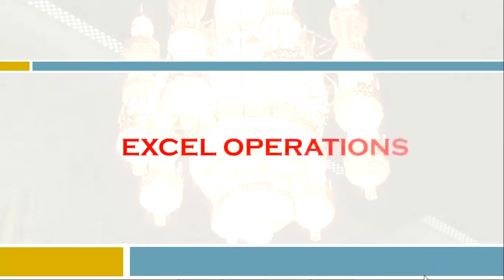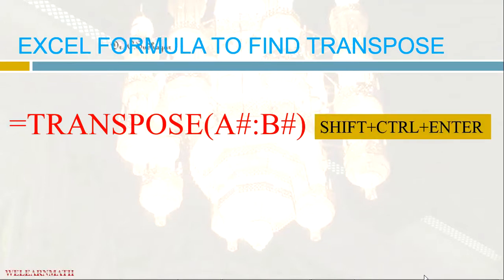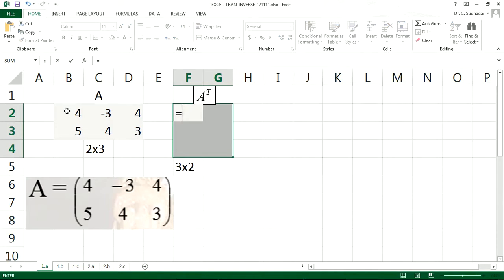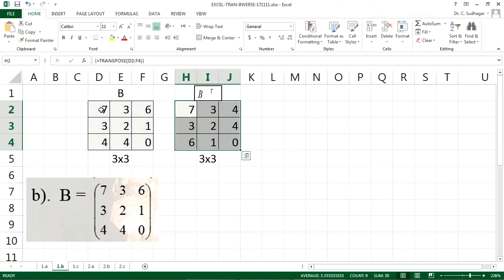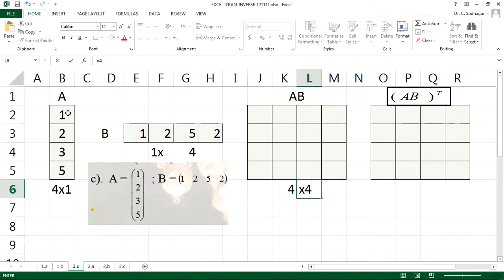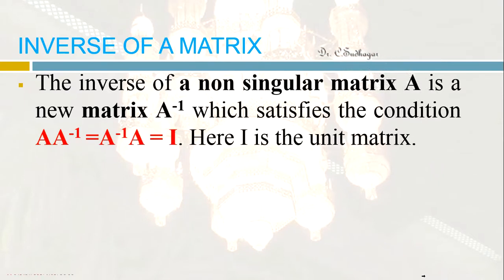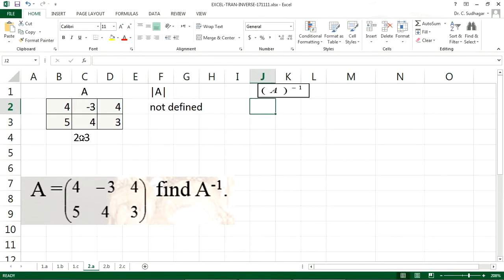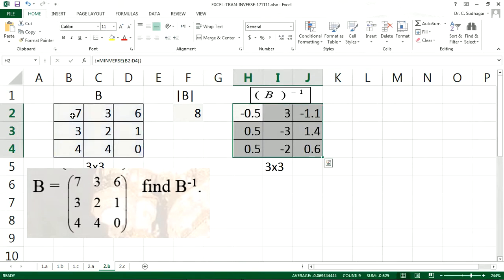HOW TO FIND INVERSE OF A MATRIX IN EXCEL AND TRANSPOSE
How to find inverse of a non-singular matrix in excel is explained in this video. This video is part of the matrix operations in excel series of video. Some basic concepts matrix multiplication, matrix determinant are explained in my previous videos. Link to the videos are given below: